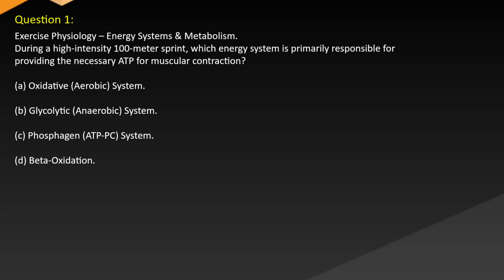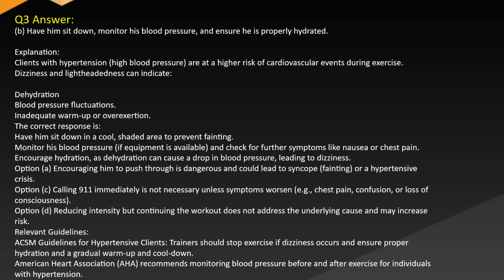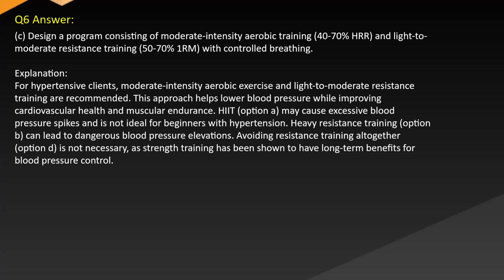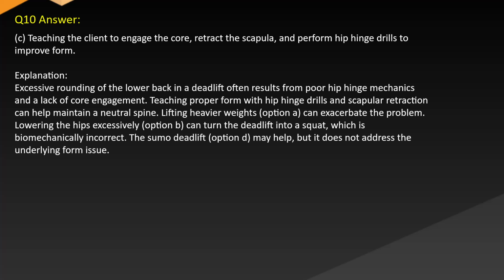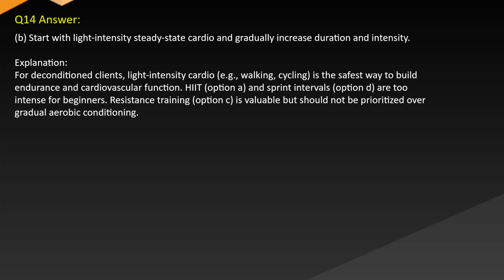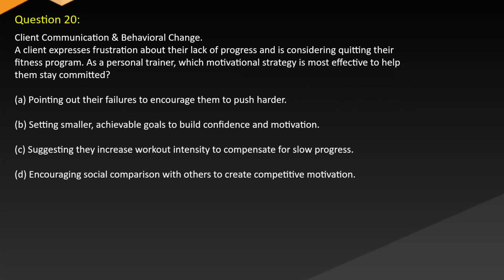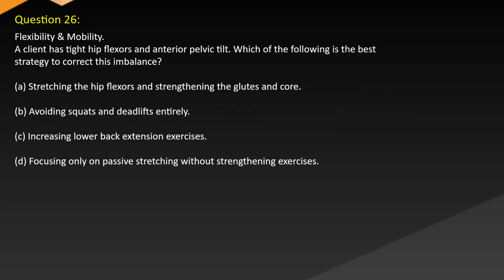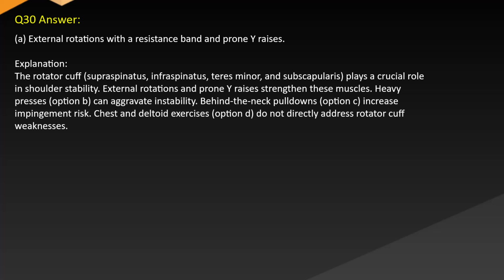Certified Personal Trainer Certification Free Practice Questions